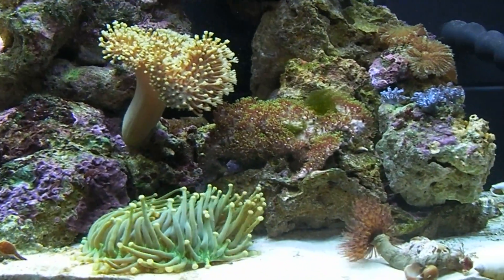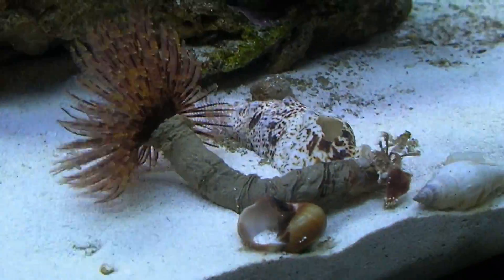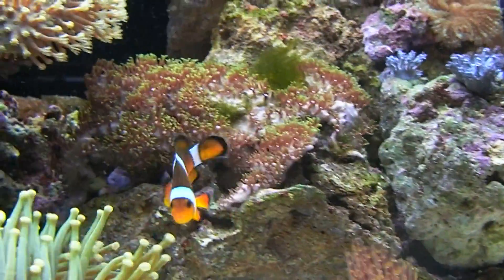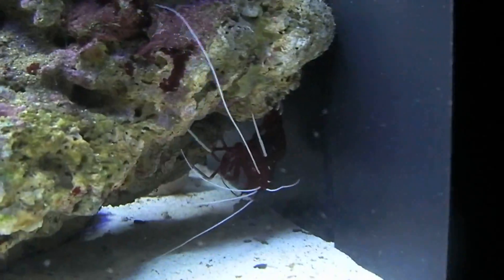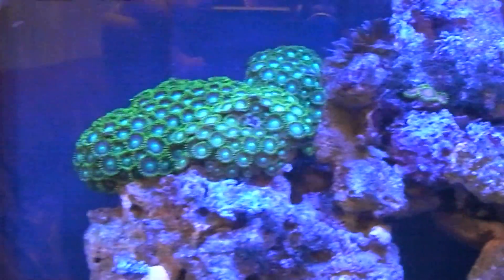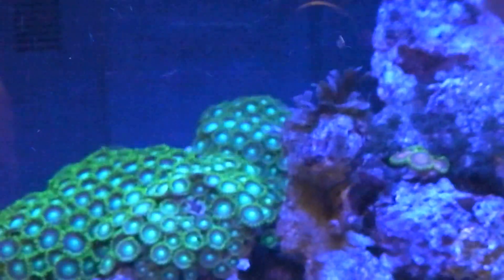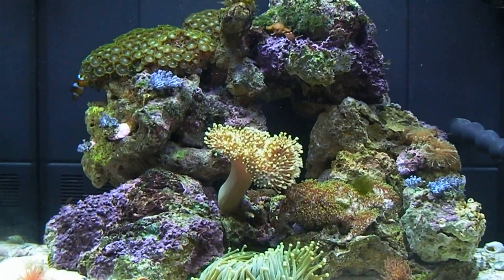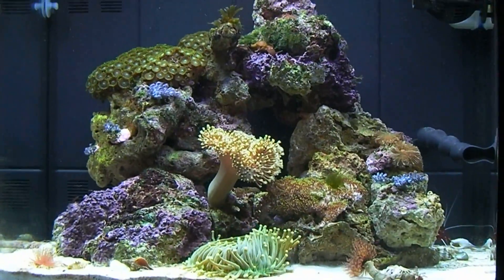Kent Marine 94 Litre tank. Day 54 update.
A few new additions this week, some coral frags and a feather duster.
We are now fully stocked and won't be adding anything else for the foreseeable future.
Water parameters all remain good.
Moonlight LED was added this week as well.
The Kalk dripper can now be used as and when required and can also be used as a top off unit for 3 or 4 days.

Parts are on order for the Jarduino control system and also two black aluminium project boxes for my peristaltic pump project and the other for the twin heater with stuck on failure protection. If the main heater fails the temperature will drop slowly and then the backup will kick in a few degree's lower than the usual temp. I will get a warning during that process from the Seneye.

The G6 should be running next week after I have worked out what needs cutting on the lid and where :D